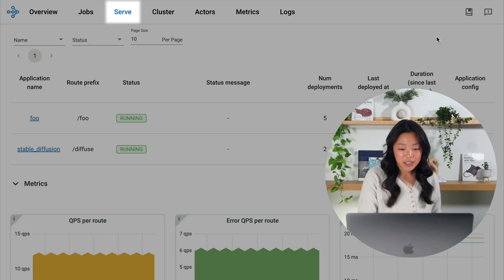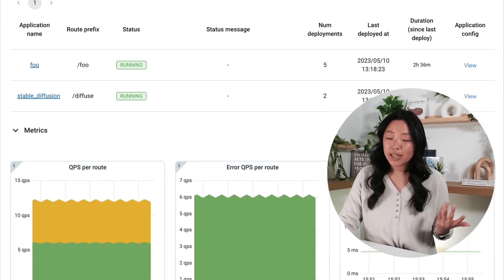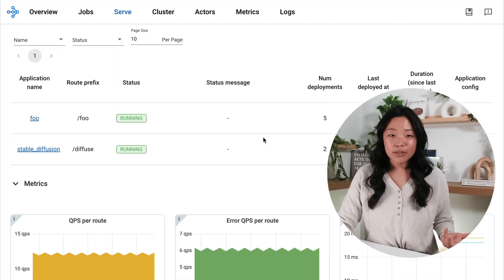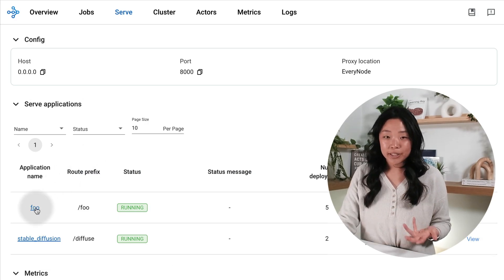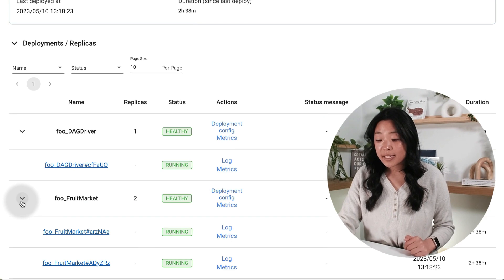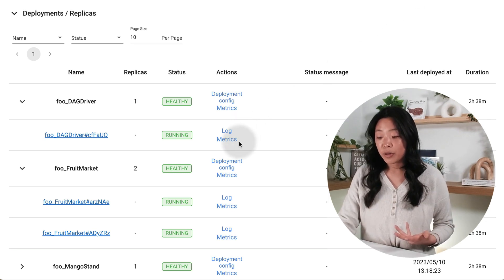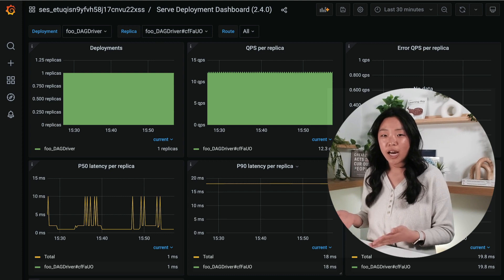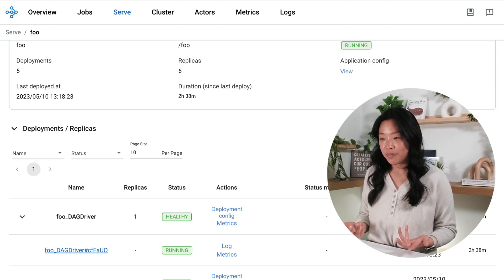Ray Dashboard Series: Part Three | Serve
In this tutorial, Emmy will take you on a short tour of the Serve view in Ray Dashboard which allows you to gain insight into the three layers of Ray Serve: applications, deployments, and replicas.

Version: The Dashboard demonstrated here reflects Ray 2.4 and you can find the most up to date information in our docs!